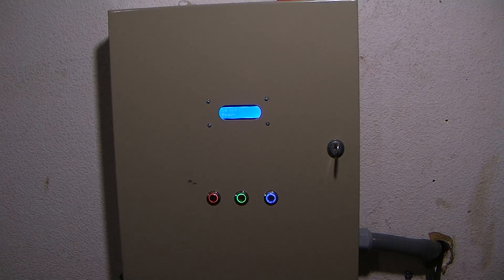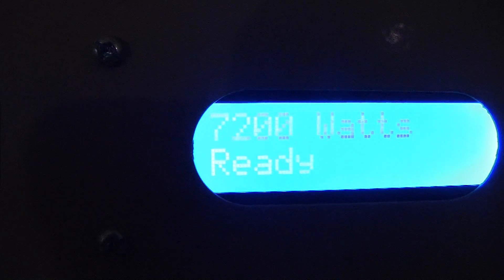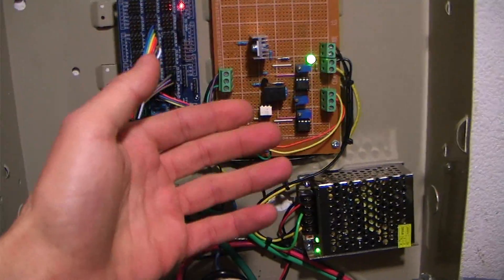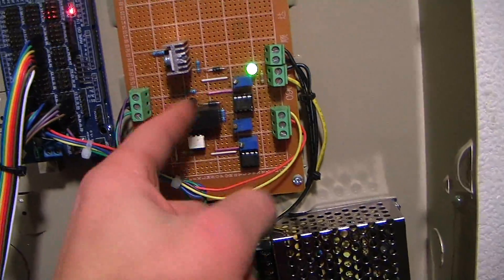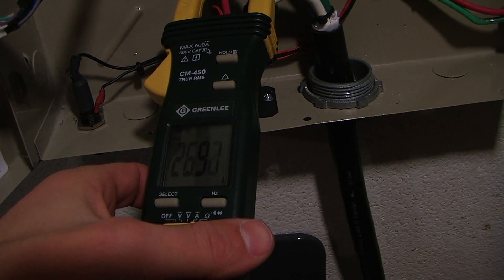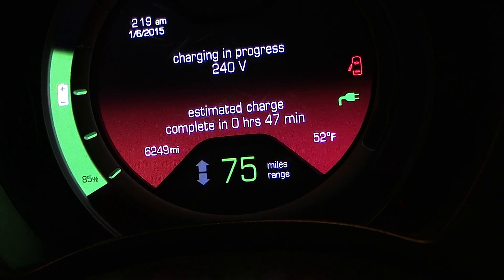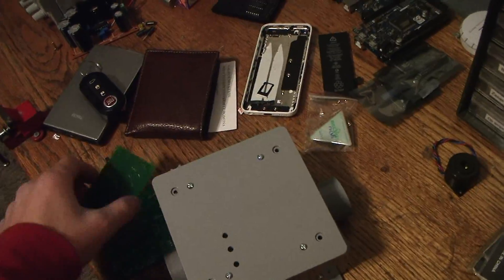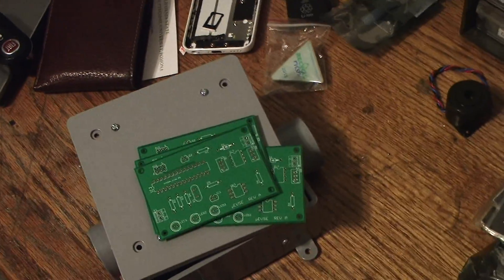Homemade level 2 EV charger quick overview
A rundown of a homemade evse level 2 EV charger with variable current charging capability. This is the beginning of a project i hope to expand on in the future if it sparks interest in enough people i will create a video series explaining how to make your own and release everything open source.